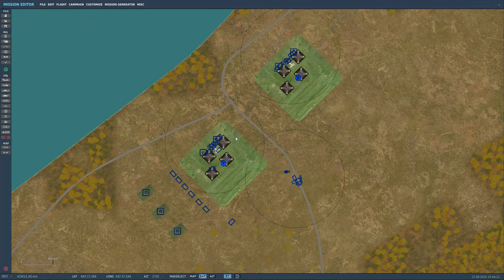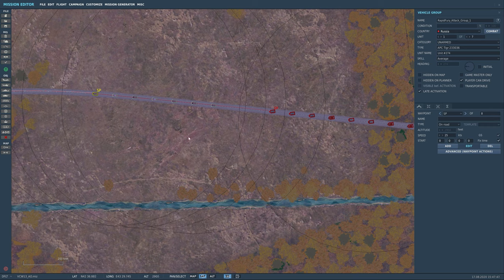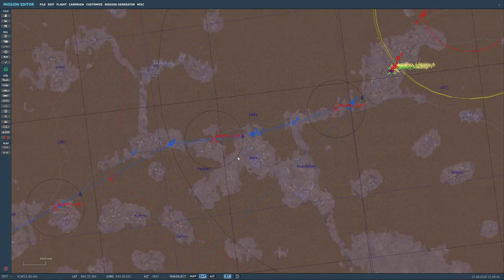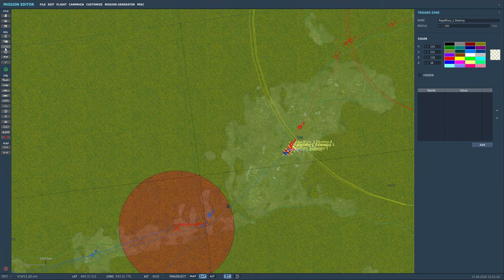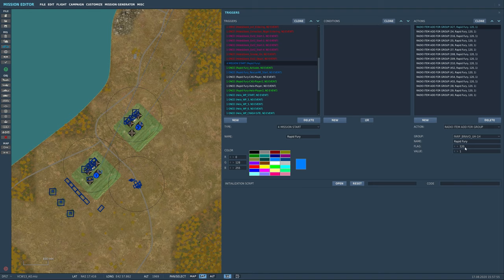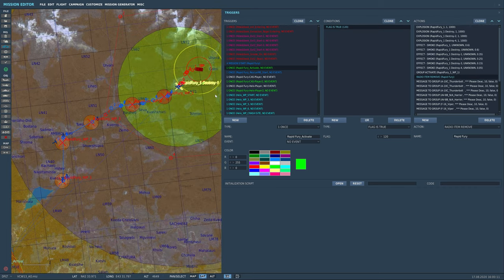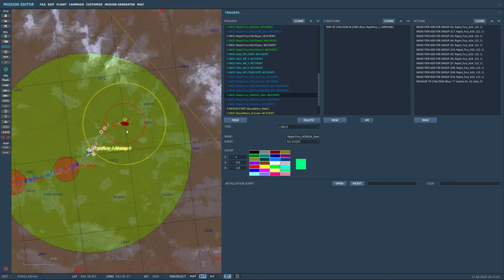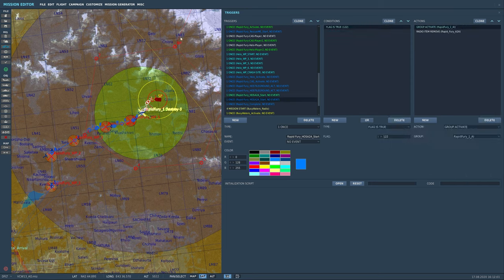Let's Build A Mission In DCS World #19: Search And Rescue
Hello Mission Designers! Today we'll go over how to build a multi role Search and Rescue operation that can be played both single player and multiplayer and with or without AI support by the ticks of a few buttons. I hope you enjoy!